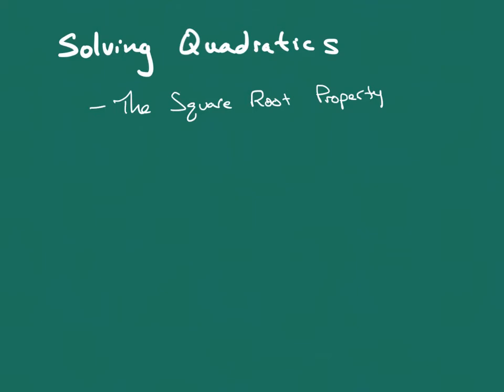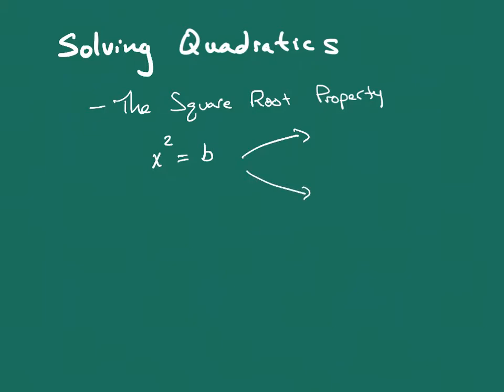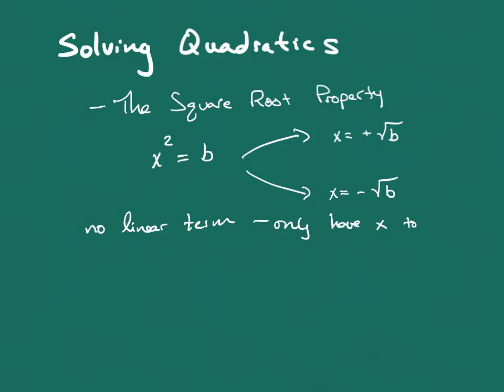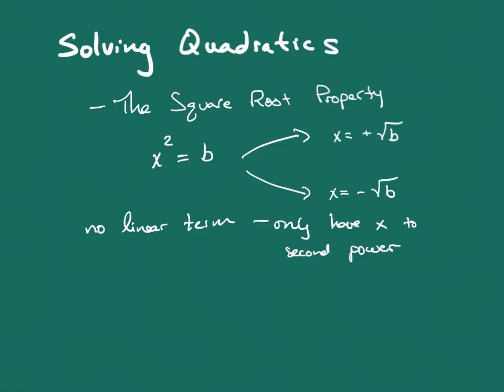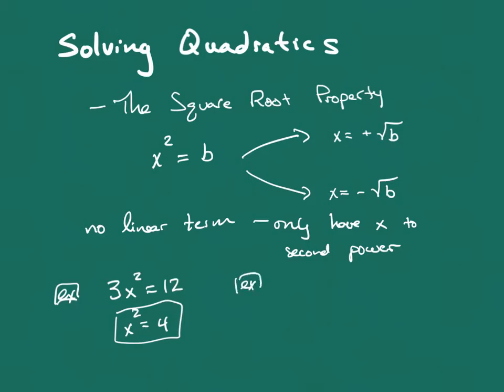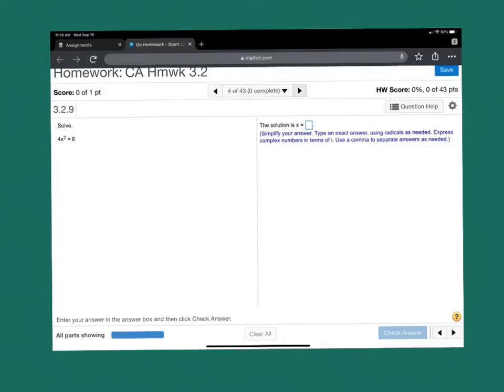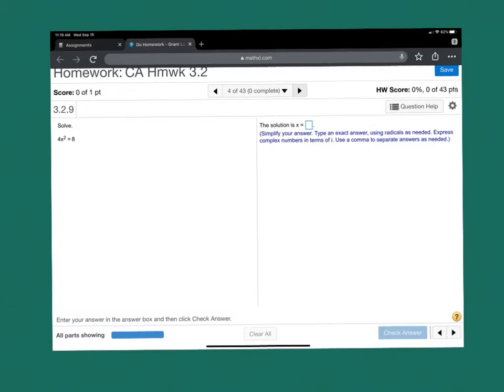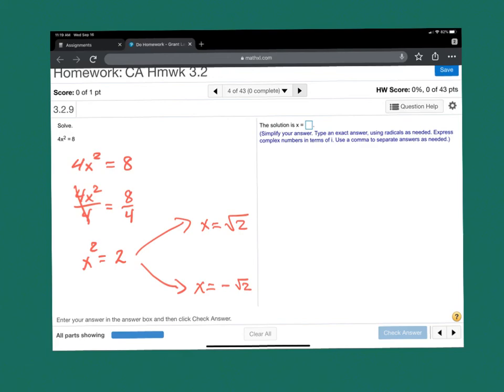solving-quadratics-example2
Section 3.2